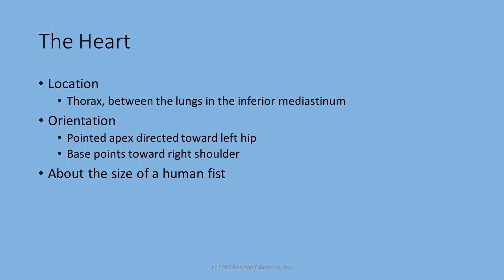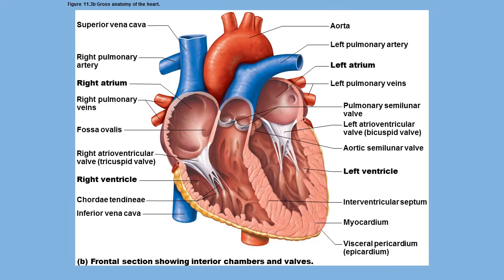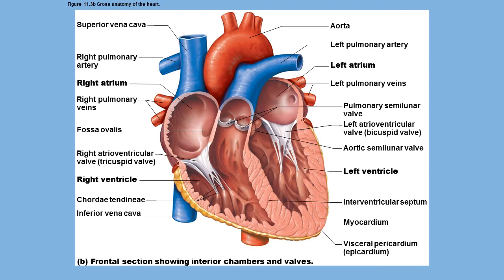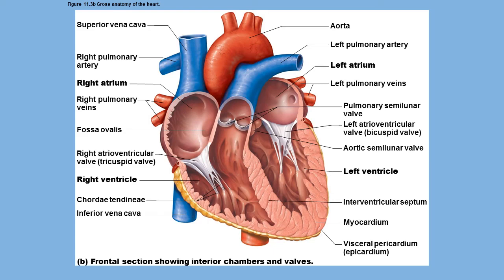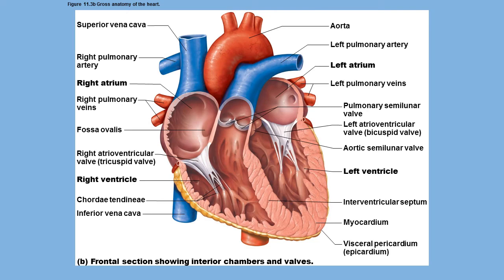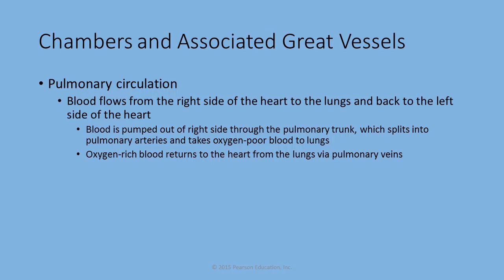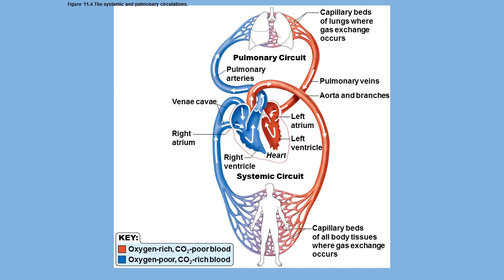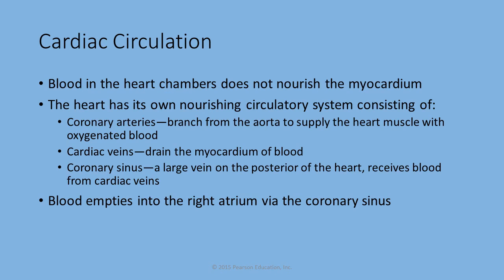2404L Exercise 20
A review of the heart.